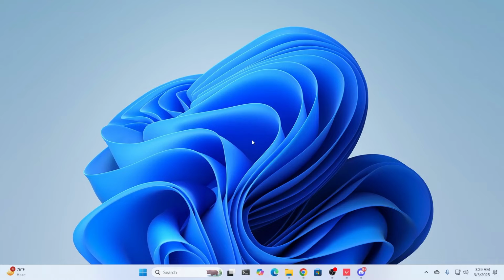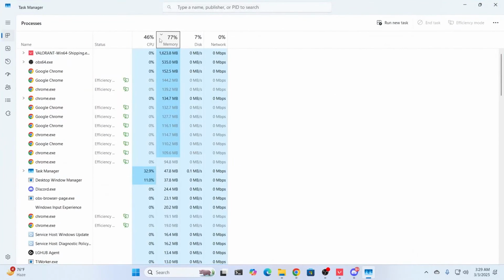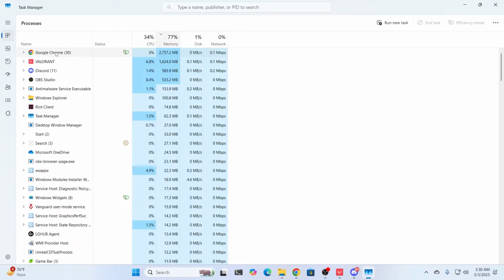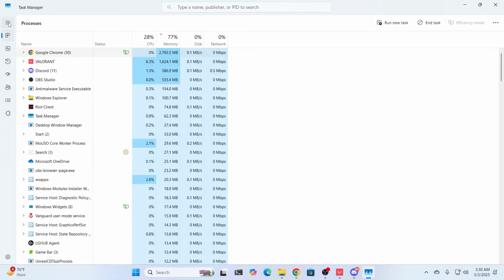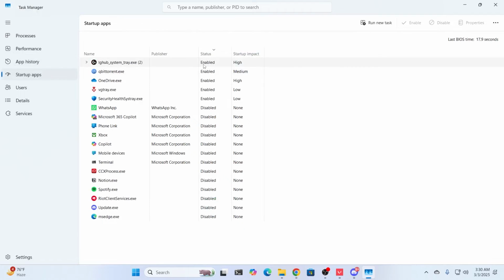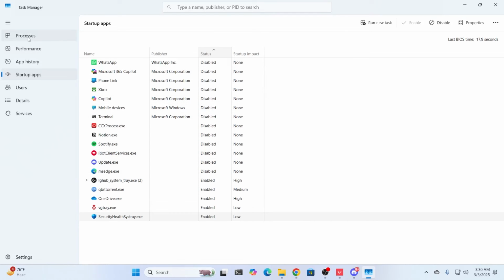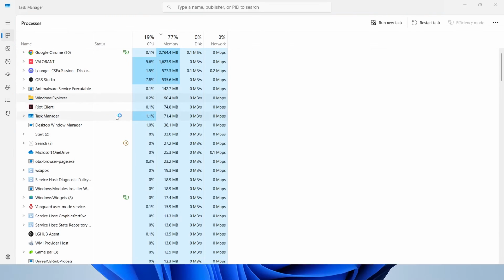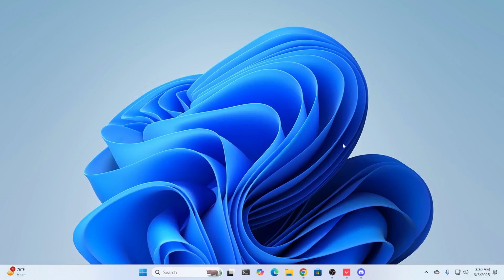Fix- Laptop Screen Freeze or Stuck - Full Guide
A quick tutorial on, how to fix laptop screen.